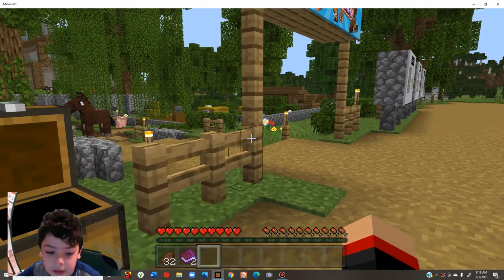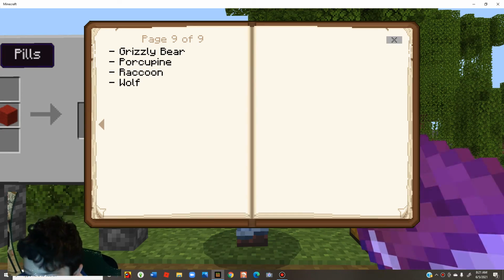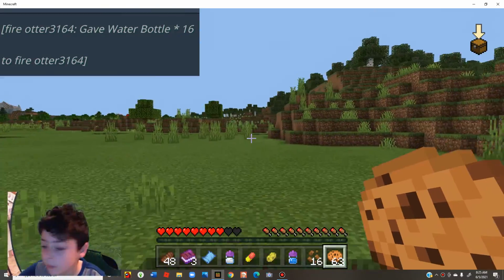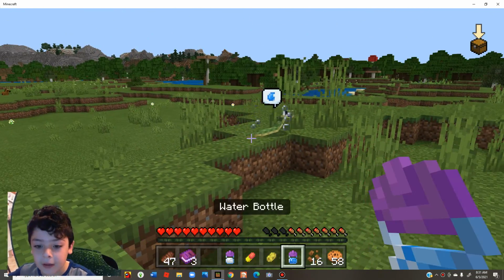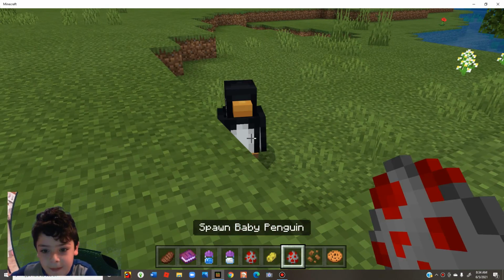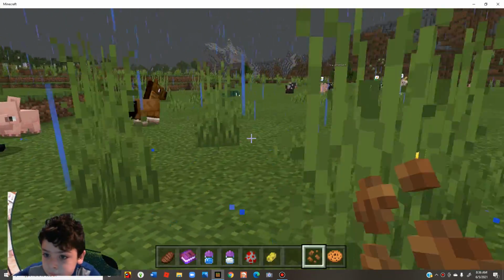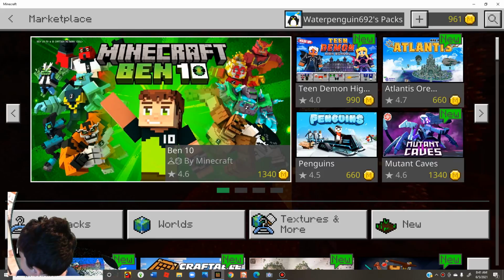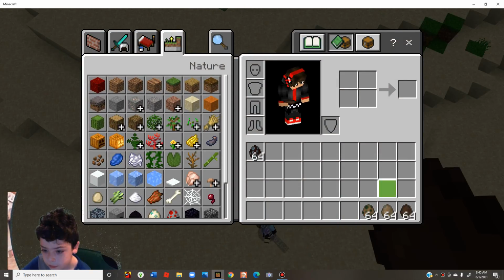Baby Animals - Minecraft